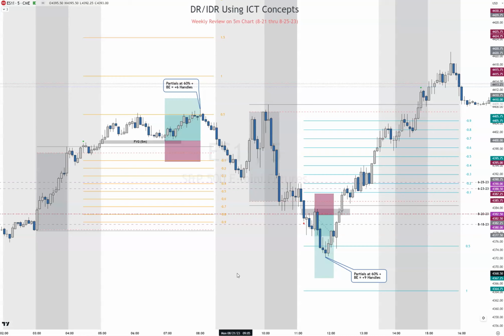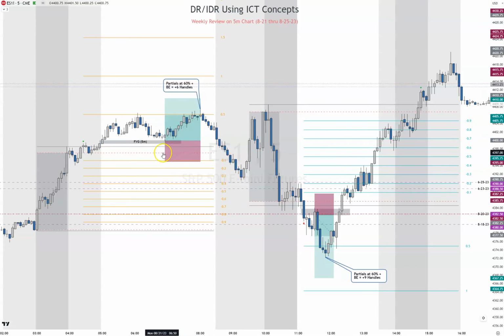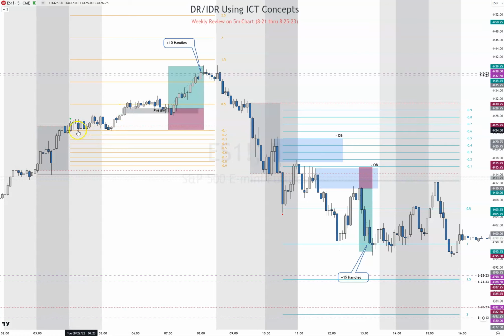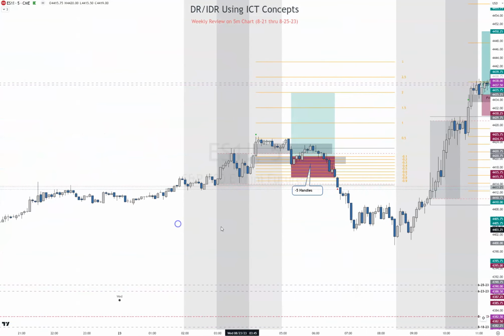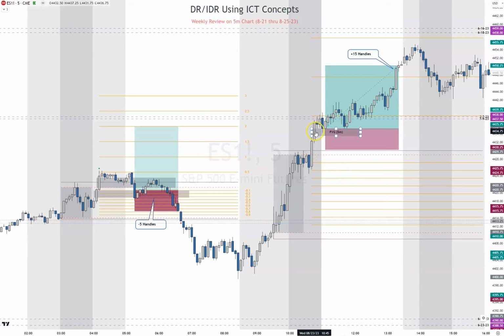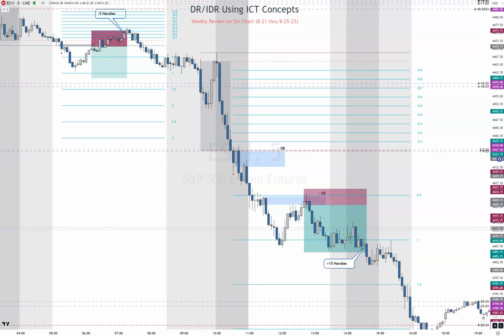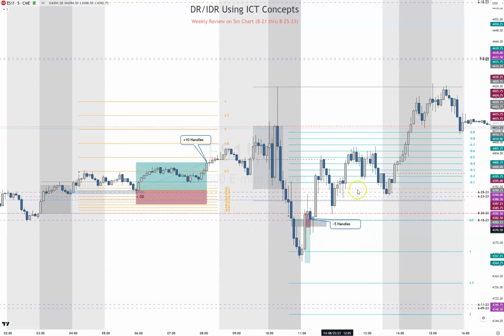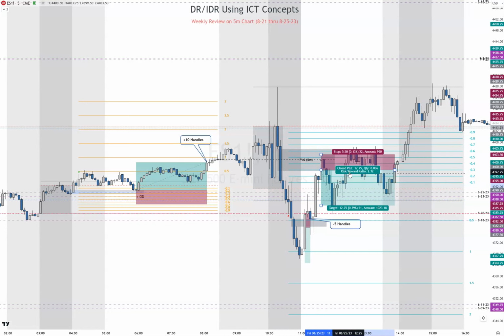DR IDR Weekly Review Using ICT Concepts | +65 Handles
With the Kraken Silver Bullet PRO Indicator you get:
✅ And more...

*Timestamps*
00:00 Introduction
00:40 Monday
02:01 Tuesday
03:26 Wednesday
04:43 Thursday
05:47 Friday